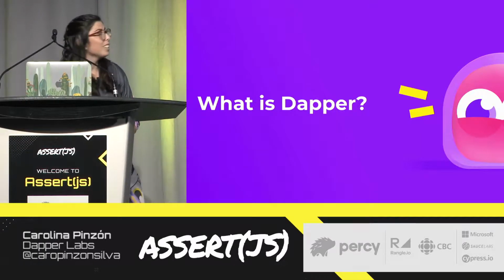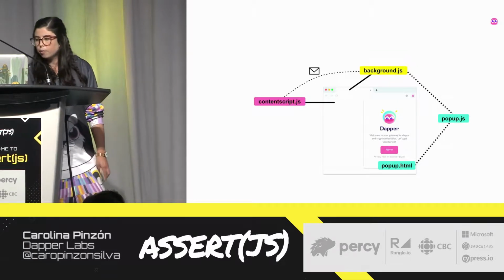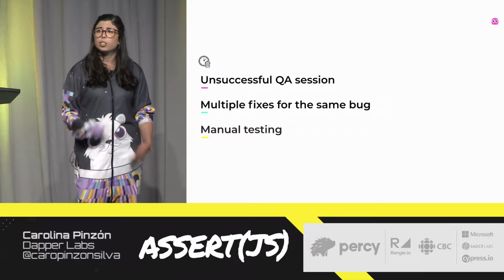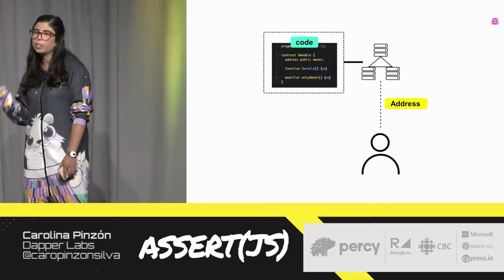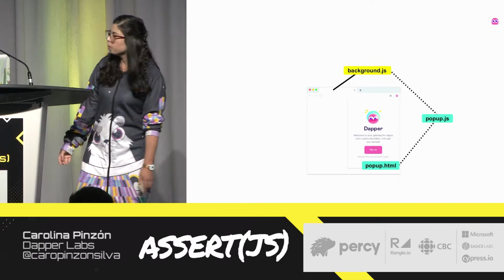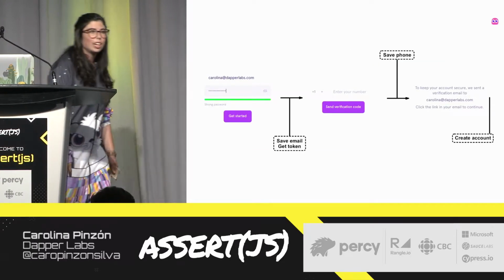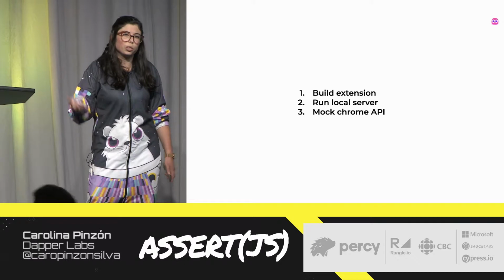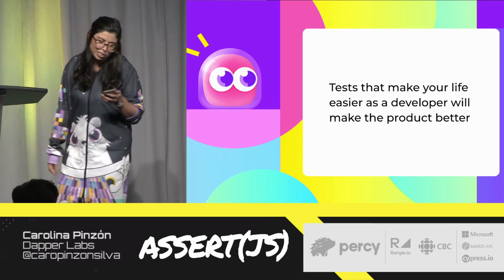Assert(js) 2019: Carolina Pinzon (Dapper Labs) - Robust tests for unconventional environments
Writing robust tests for Dapper, a smart contract Ethereum wallet built as a Chrome extension, was a difficult task because of its unusual architecture. Since their users trust them with their valuable tokens and assets, tests were necessary for their team to deliver high-quality code. However, they were almost discouraged from implementing those tests because of the unique blockers they faced while setting up their testing environment. In this talk, Carolina will highlight the nuanced patterns and approaches they took to facing those challenges, in the hopes of giving other teams the tools to overcome obstacles when adding tests.

Some of the topics that this talk will cover are:

- How to build integration tests for an application that communicates with other webpages using a background script
- How to test interactions with a decentralized network in which transactions can take a couple of minutes to process
- How to check security vulnerabilities when dealing with client-side generated keys"

Carolina is a Colombian Software and Electronics Engineer living in Vancouver. She enjoys both low and high-level programming languages, but her passion is Frontend Engineering. She works at Dapper Labs, where she helped build CryptoKitties, the most popular blockchain game in history.

She is currently enjoying new challenges developing Dapper, a smart contract Ethereum wallet built as a Chrome extension. On this project, She has seen first-hand how reliable tests give her team confidence to write high-quality code and deliver features faster.